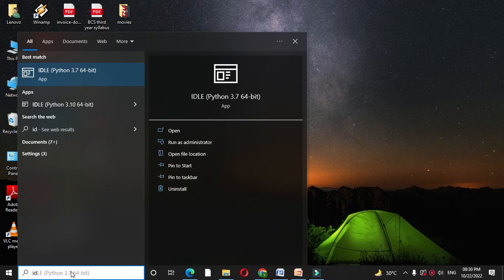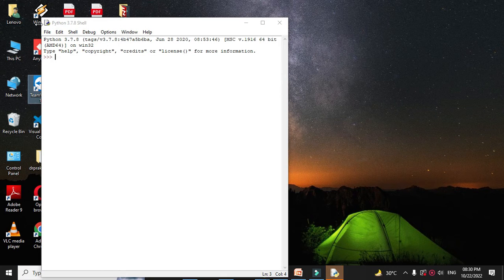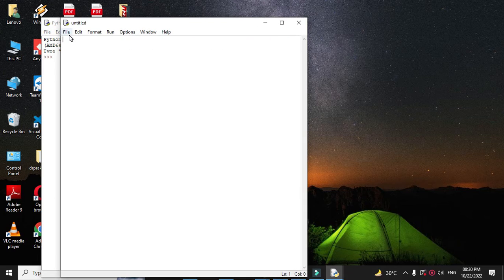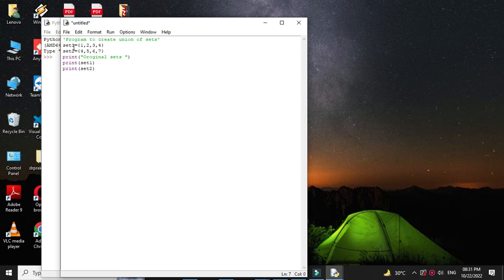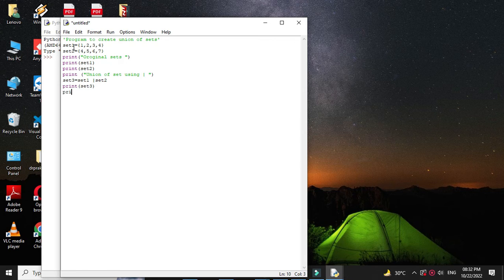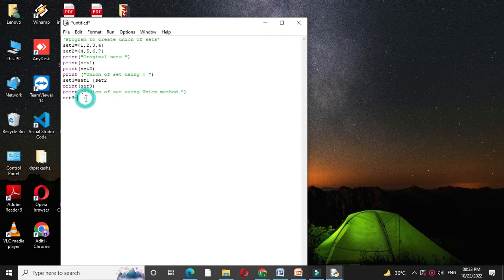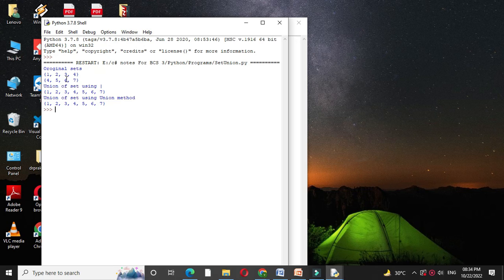Python Program To Create Union of Set